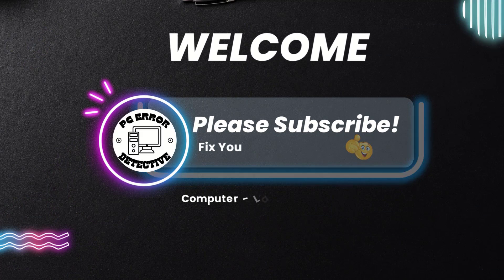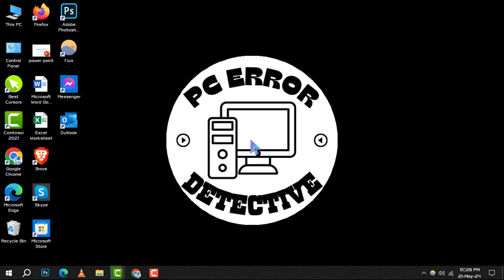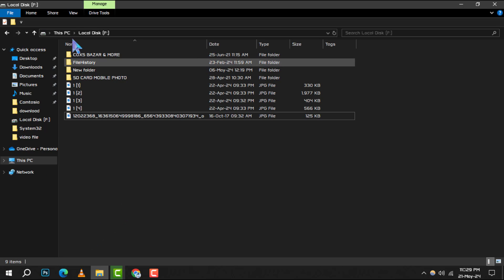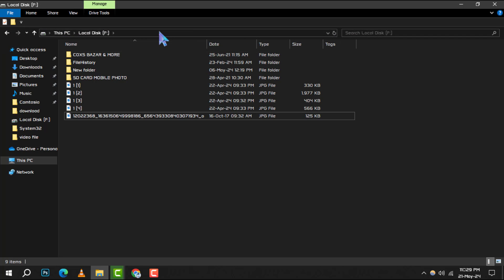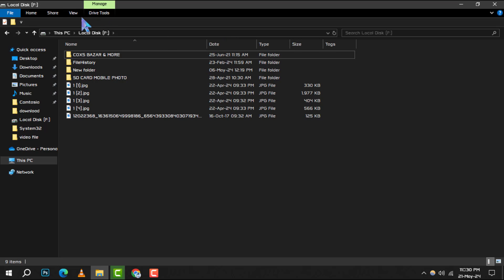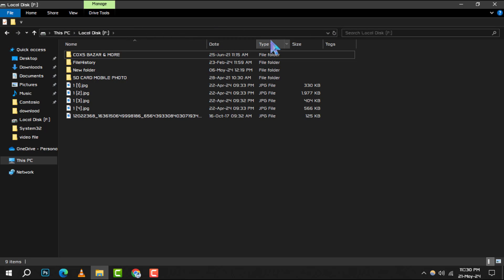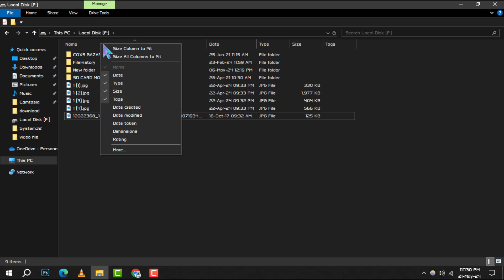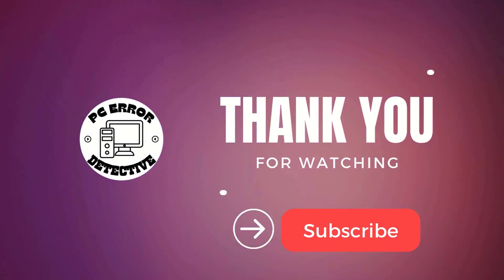How To View A File's Full Name On Windows 10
Learn how to view the full name of files on Windows 10 with this easy guide. This video will show you how to reveal file extensions and see the complete filenames on your computer. Ideal for users who need to manage files more effectively and ensure they are working with the correct file types. Follow along to get a clear view of your files’ full names on Windows 10.

- Showing Full File Names Windows 10
- Display File Extensions Windows 10
- Viewing Complete File Names Windows 10
- Reveal File Extensions Windows 10
- Windows 10 File Name Settings